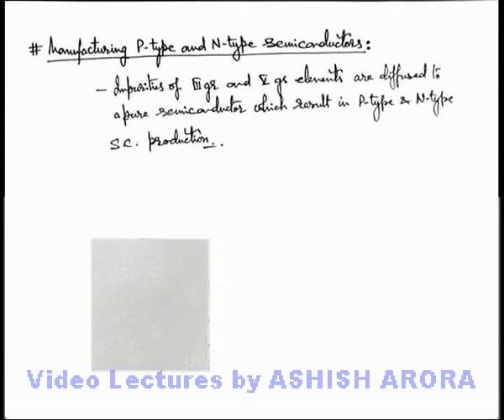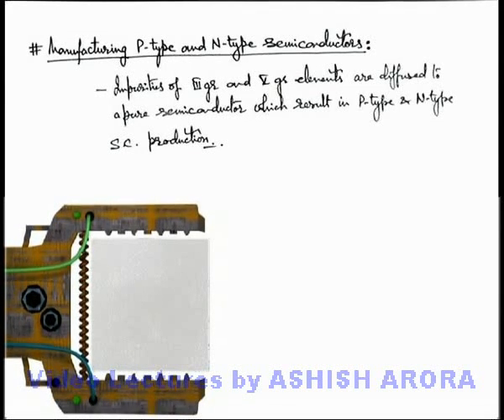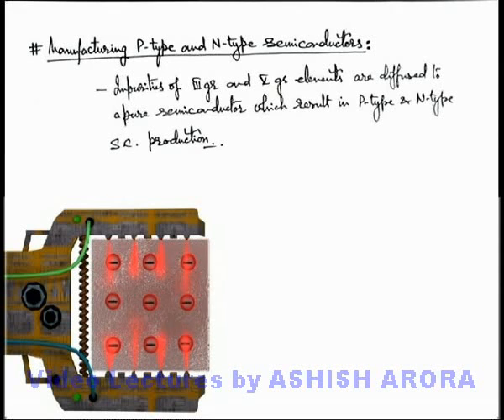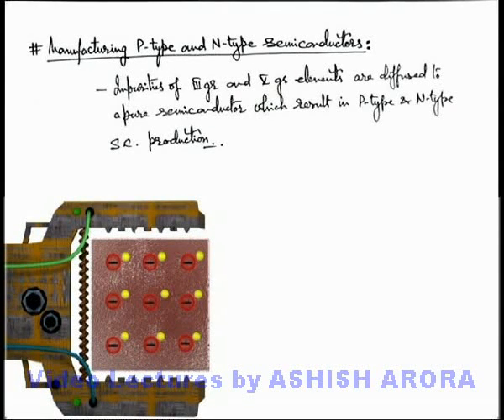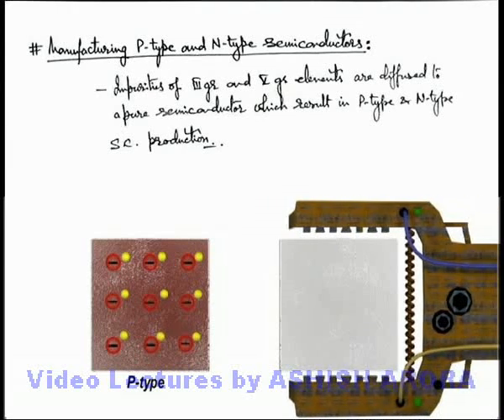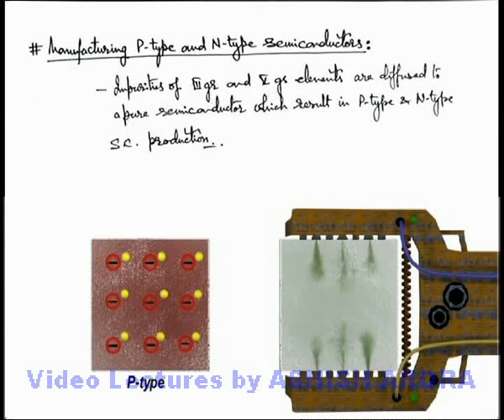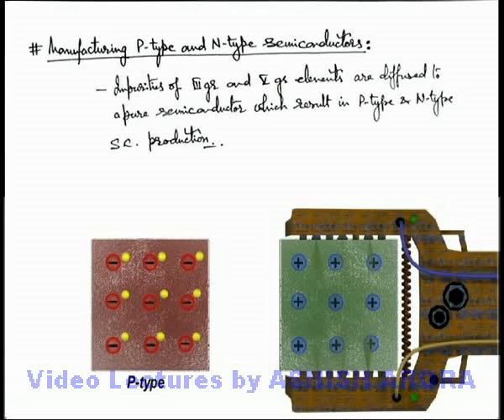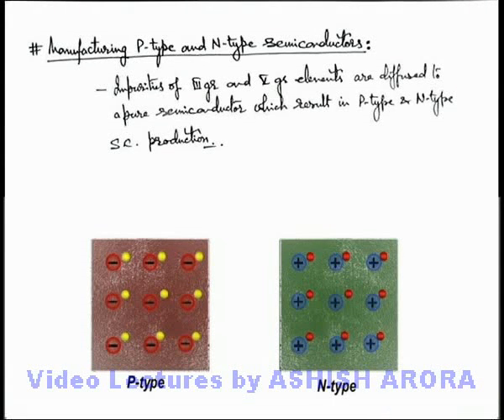Class 12 Physics | PN Junction & Diodes |1Manufacturing P-type and N-type Semiconductors|JEE & NEET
PG Concept Video | PN Junction & Diodes | Manufacturing P-type and N-type Semiconductors by Ashish Arora